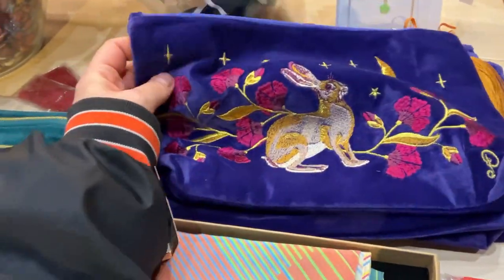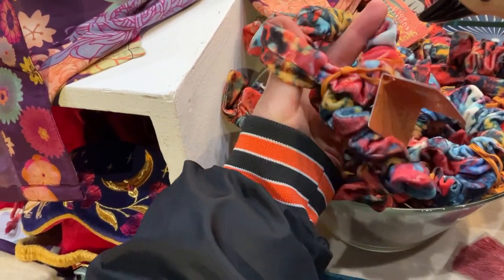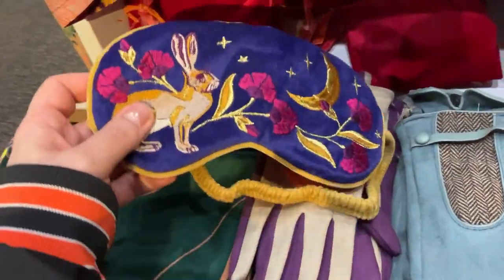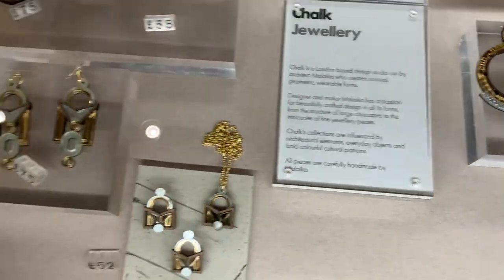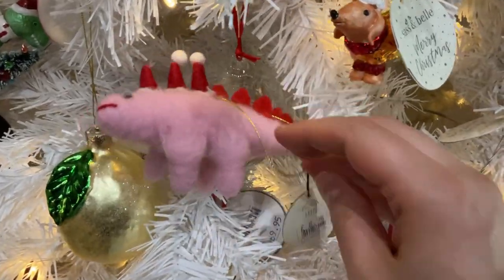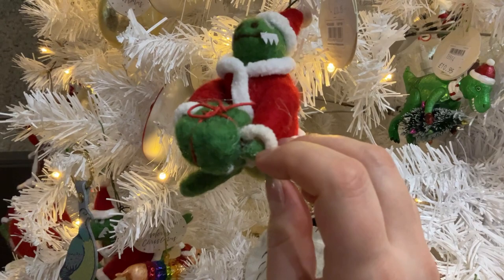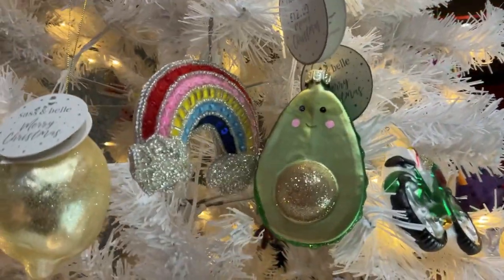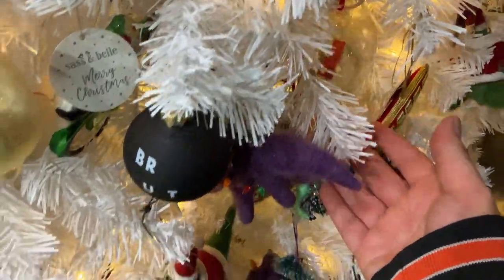Come Holiday Shopping with me in London UK - Christmas at the Barbican